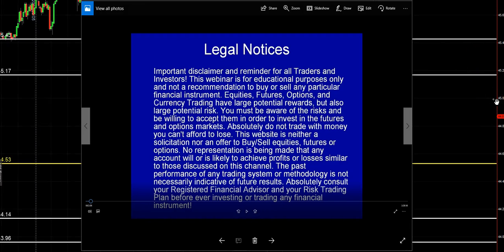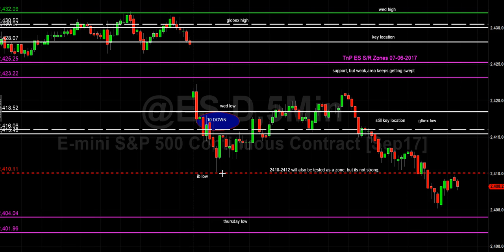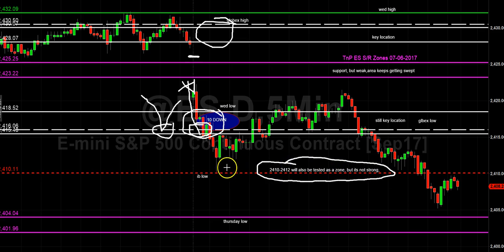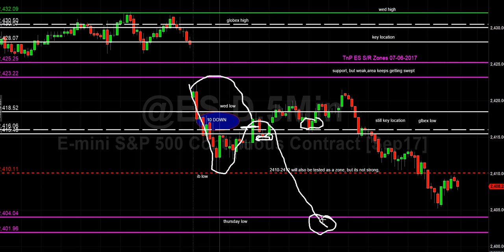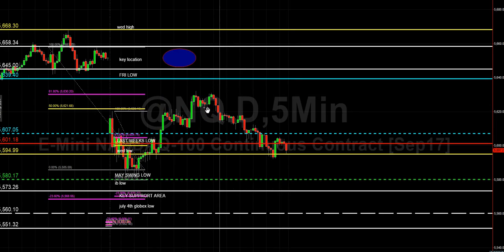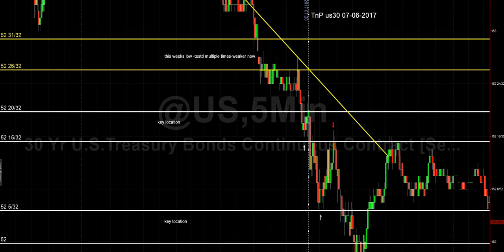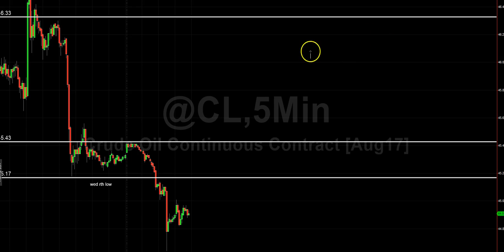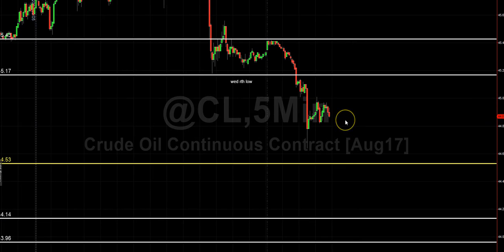trade zone review for ES NQ ZB & CL 07 06 2017